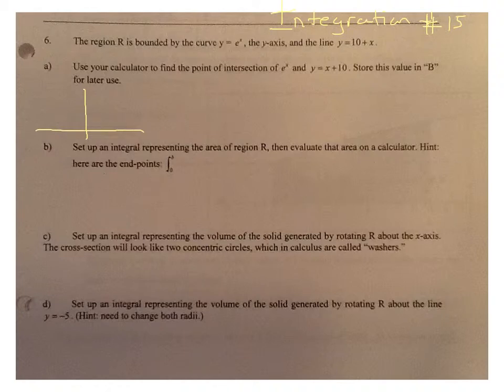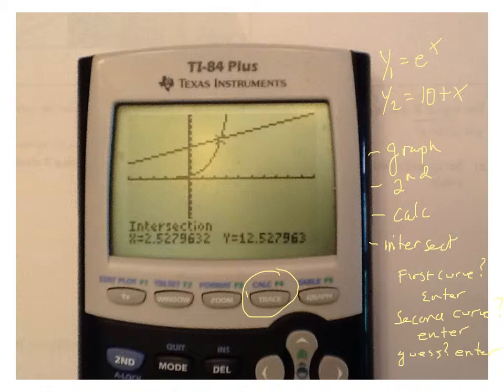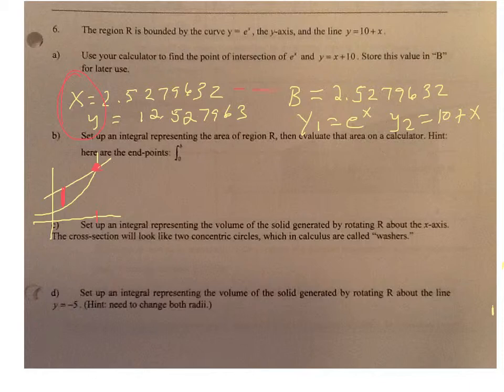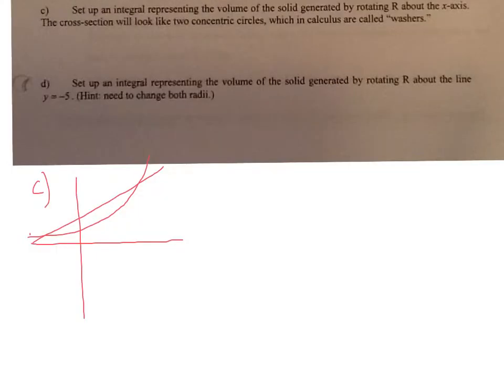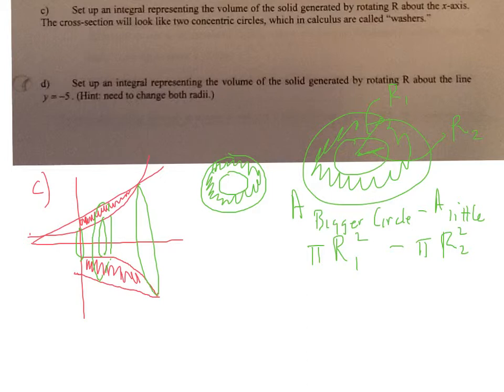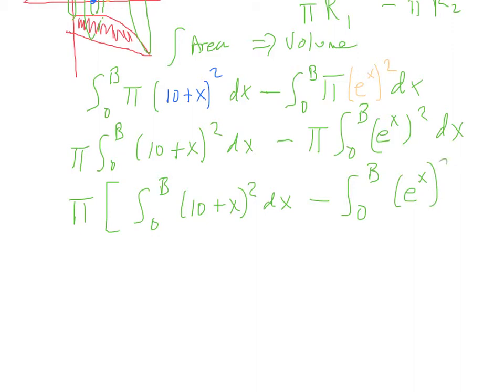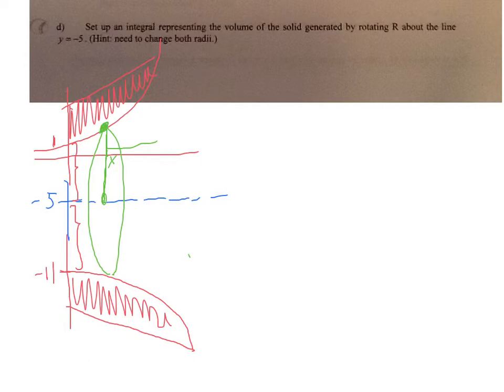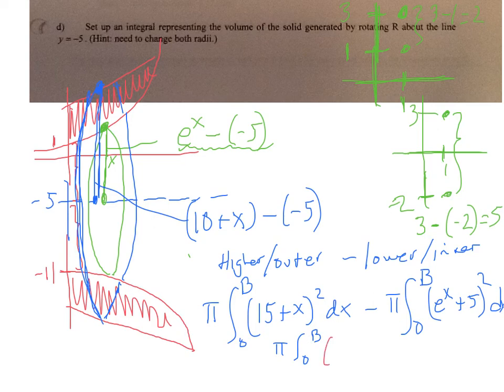Integration Packet 15, Problem 6